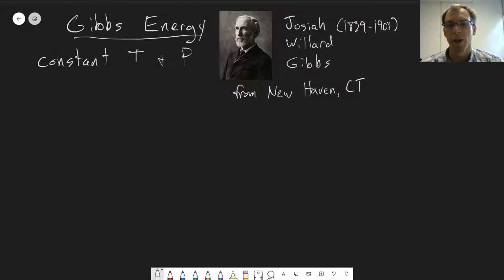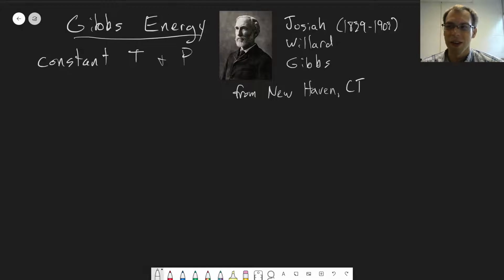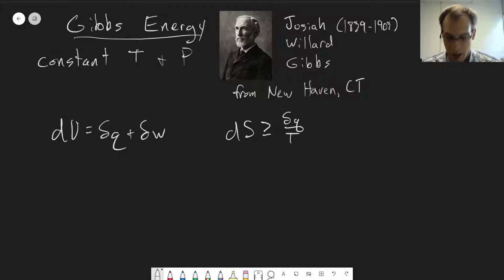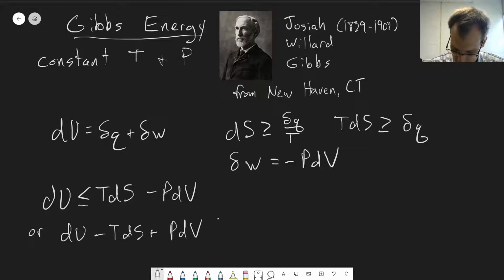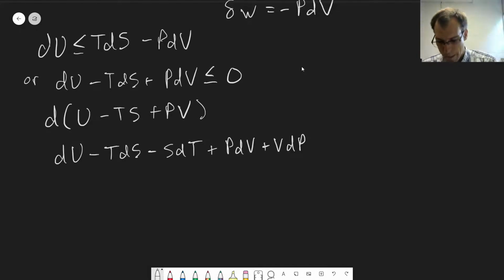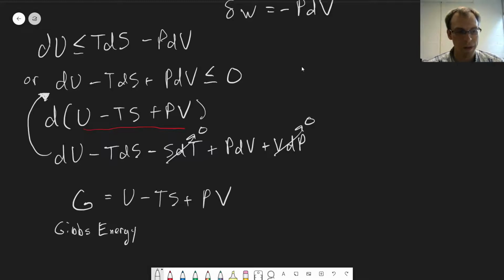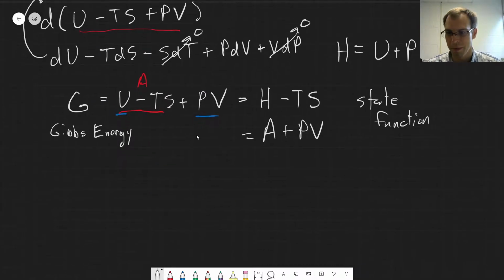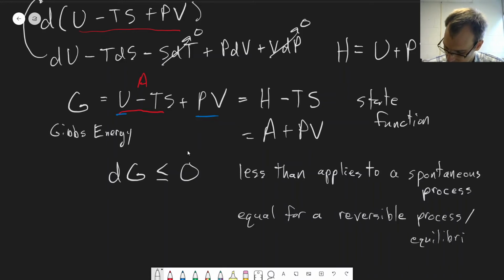Chapter 22: Defining Gibbs Energy | CHM 307 | 060